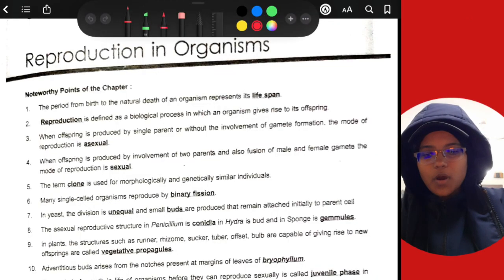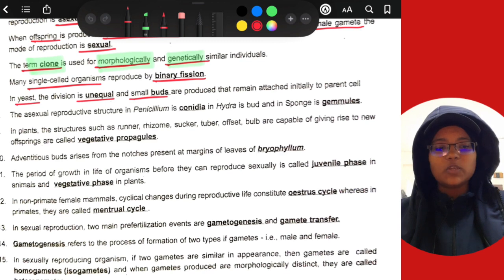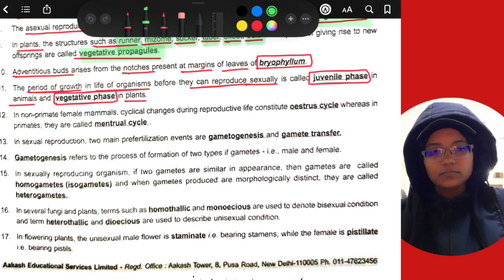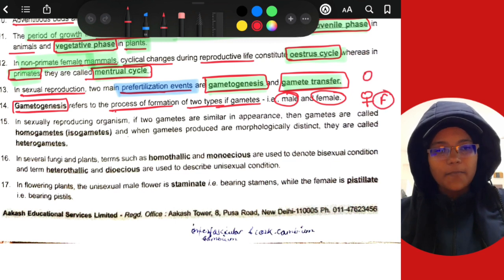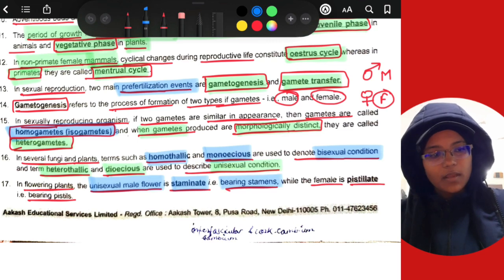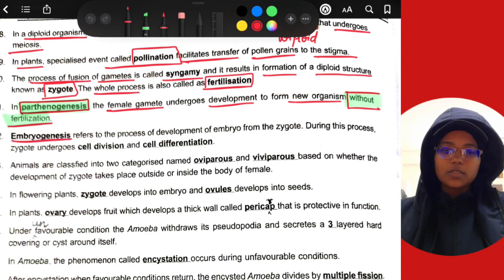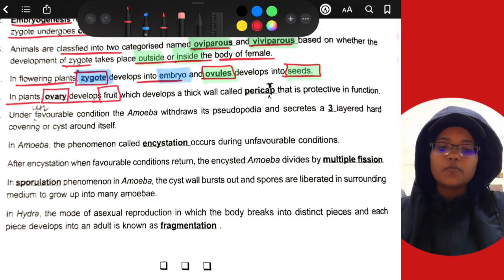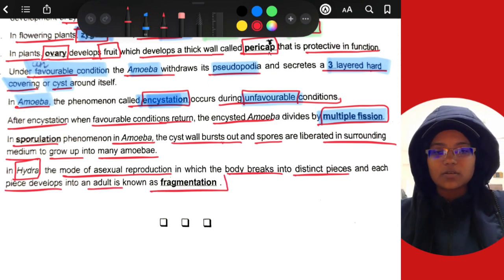Reproduction in organisms | Class 12th Biology | NCERT Biology Summary | NEET -UG / Boards Biology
Molecular basis of inheritance | Class 12th
neetbiology

Ecosystem | Ecology One shot | NCERT summary
medicalstudents

New Year Celebrations at Government medical College Bettiah | Happy New Year 2023

Medical student life
Medical College Bettiah
Medical College life
Government medical College Bettiah
GMCHBETTIAH#BIHARMEDICALCOLLEGES
Med School Life | Med school Vlog | Week in the life of a medical student
Government medical College Bettiah Vlog
Government medical College Bettiah Bihar

GMCH Bettiah
gmchbettiah#janmashtamispecial
governmentmedicalcollege

campus tour
MBBS SURVIVAL GUIDE
What's best for medical students?
Med students life

Bihar Medical Colleges fee structure
Fee structure of Bihar government medical Colleges
Bihar medical College latest fee
Government MBBS colleges fee structure in Bihar